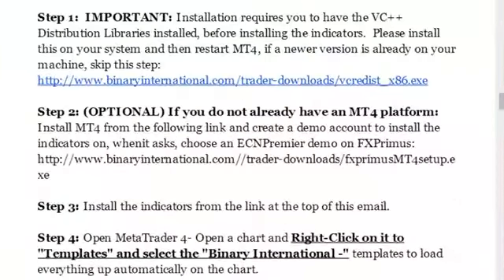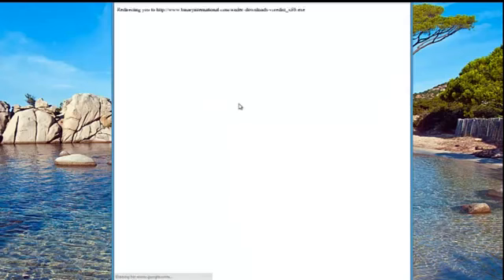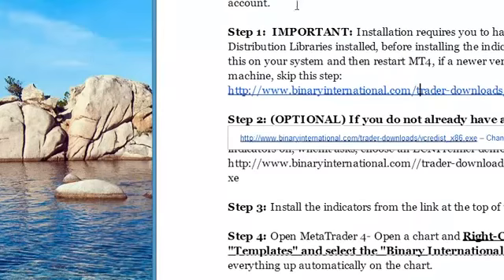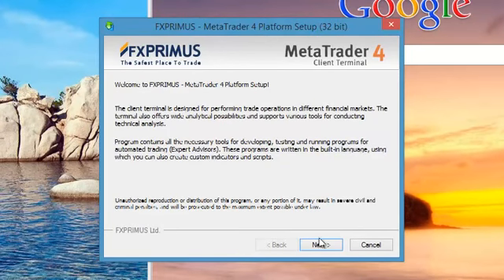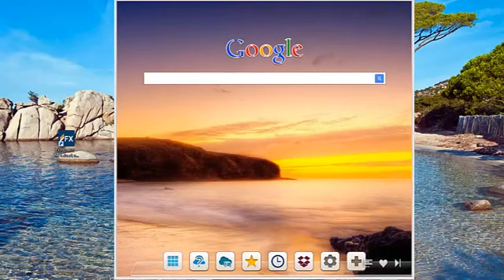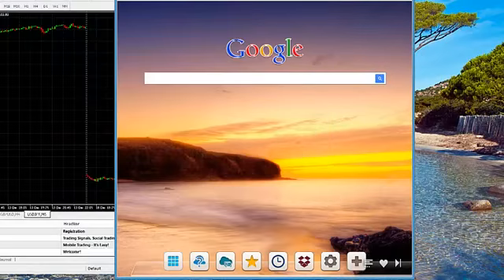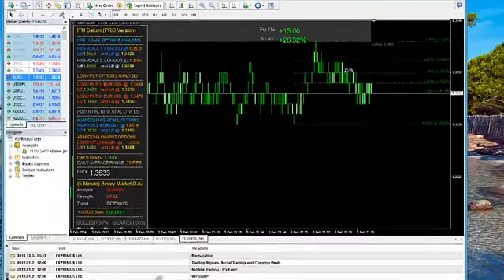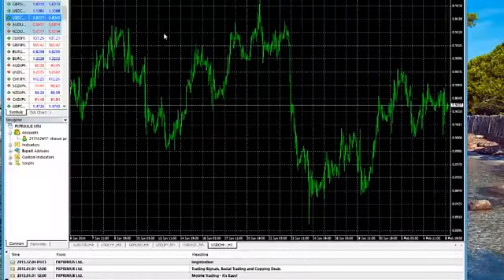Installing MT4 Indicators - ITM Financial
How do you install MT4 indicators from ITM Financial? How about Aztec trading software, or Saturn PRO? Follow along as ITM Financial walks you through the process of installing MT4 indicators as well as the latest trading software for binary or forex markets.